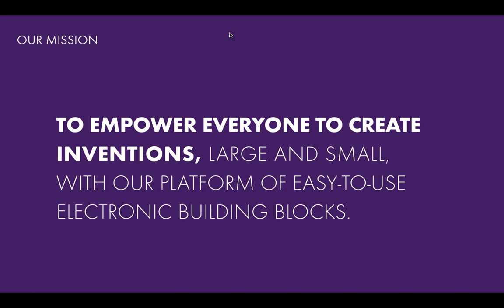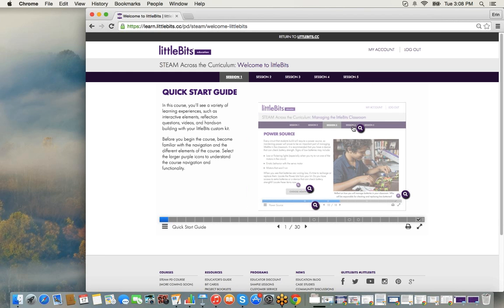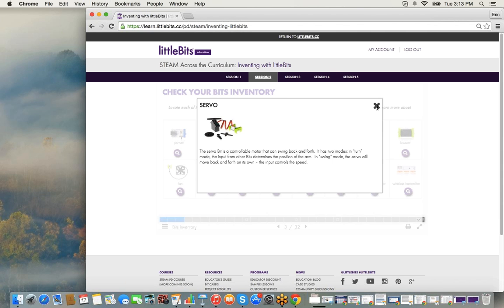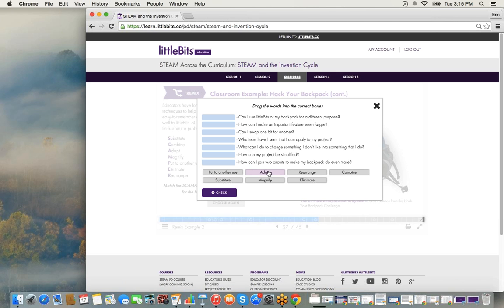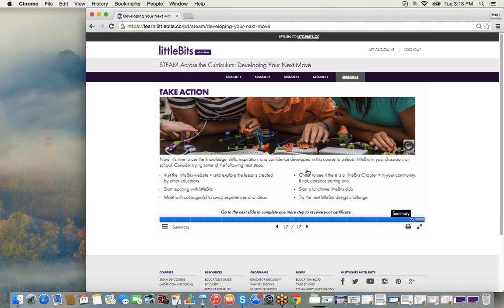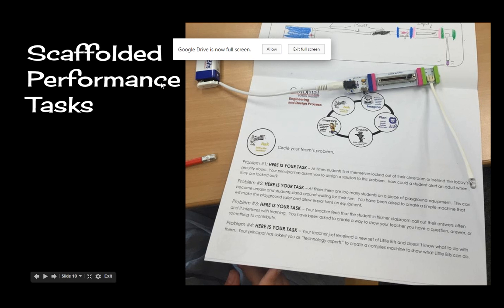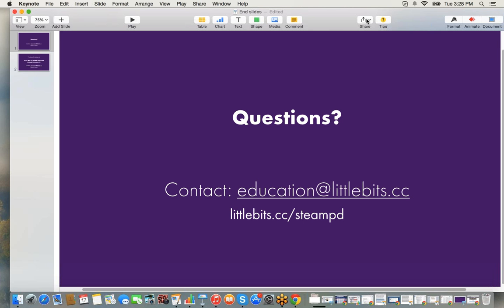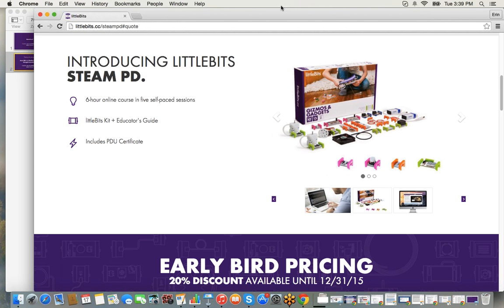Introducing littleBits STEAM PD An Easy, Engaging Way to Bring 21st Century Learning to Classrooms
Watch a demo and case study of the new littleBits STEAM PD program.

for more information and to request a free quote.